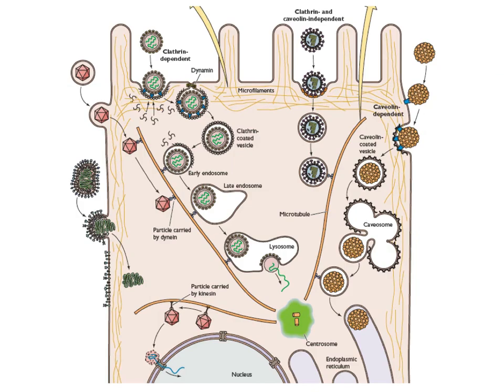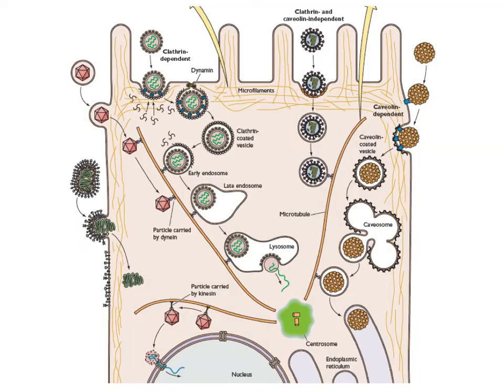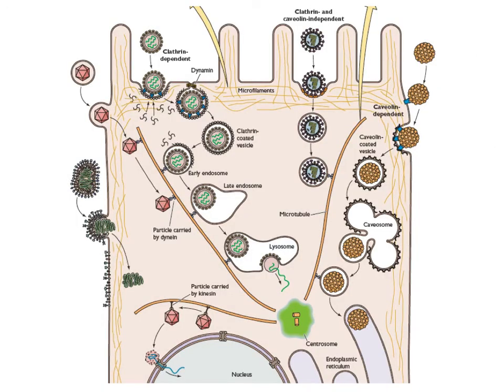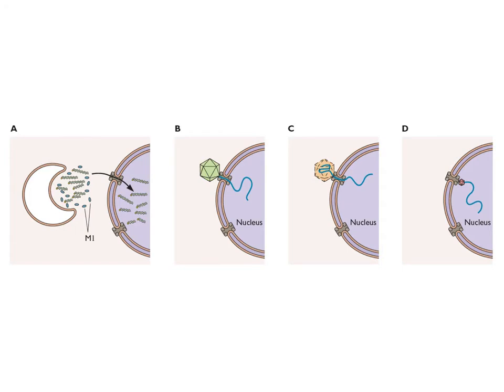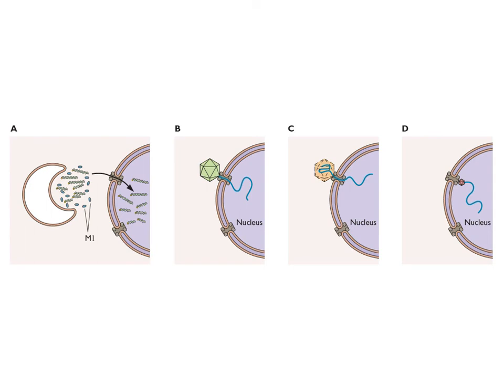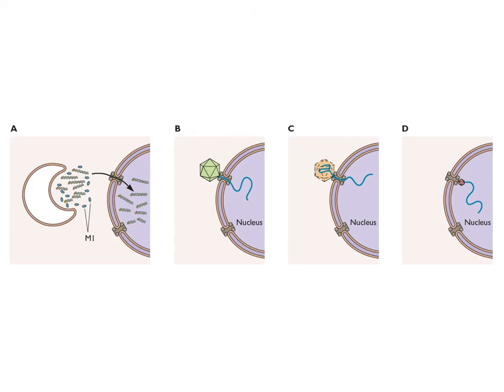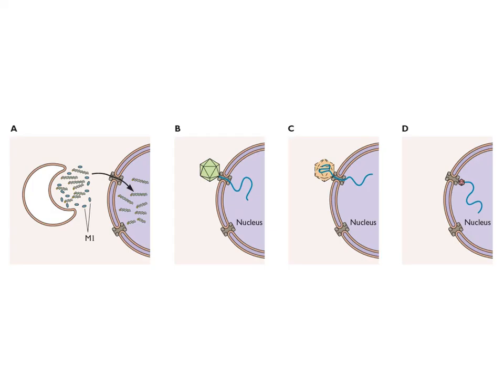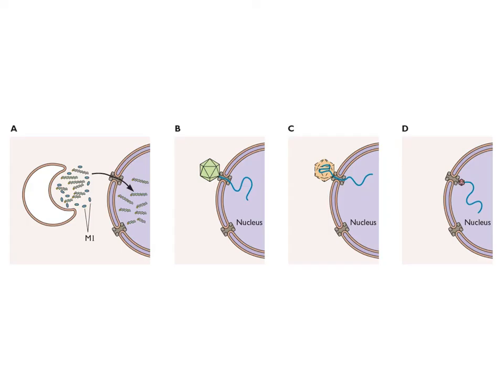Entering the nucleus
'Entering the nucleus' is video 6 from week 5 of my 2013 Coursera course 'How viruses work'